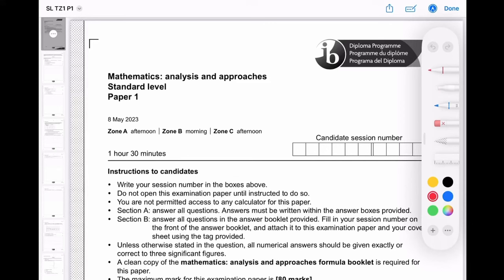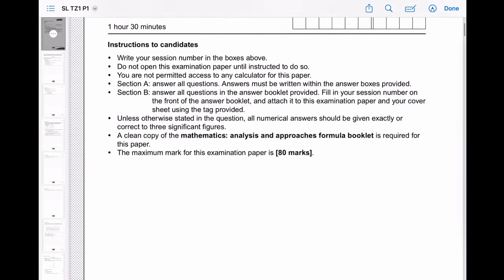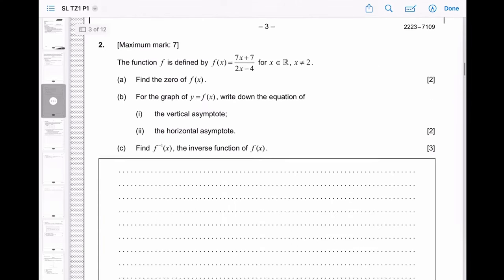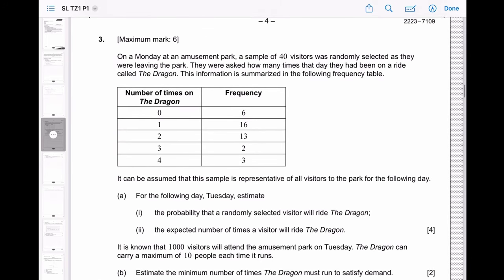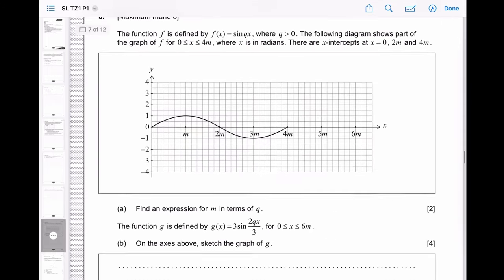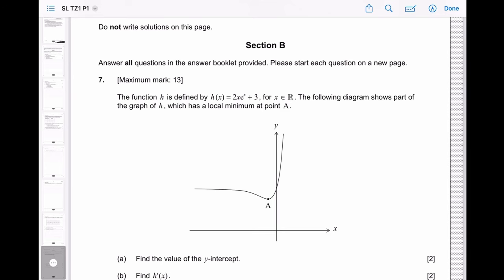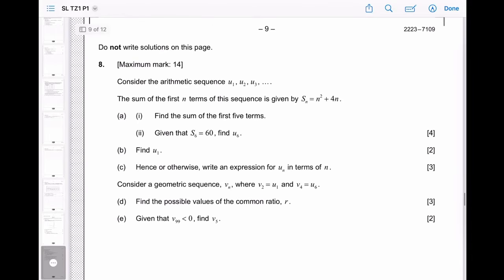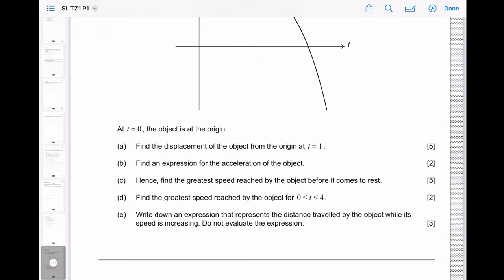IB Math AASL 2023 TZ1 Paper 1 Preview